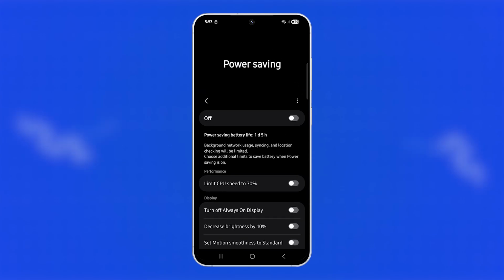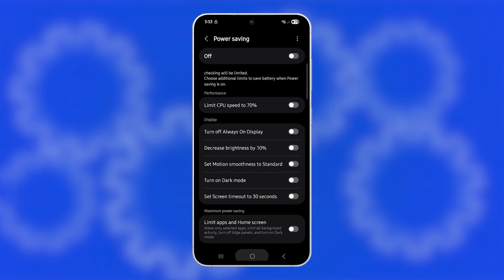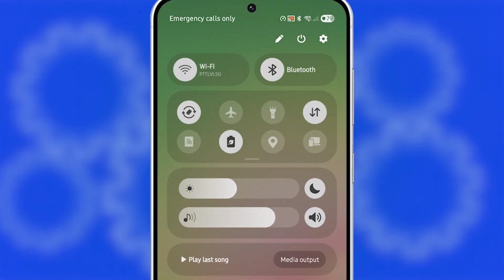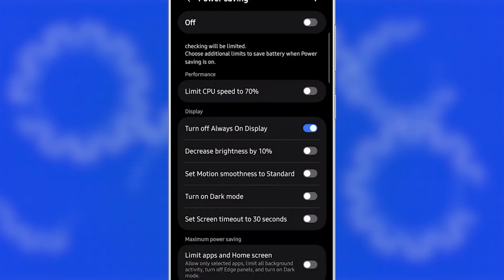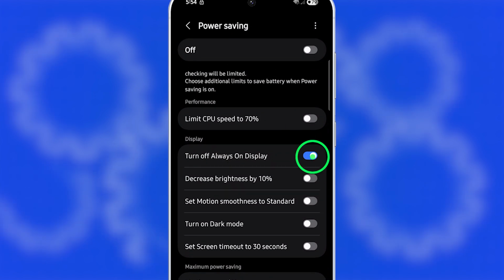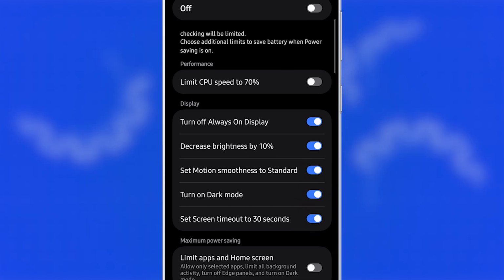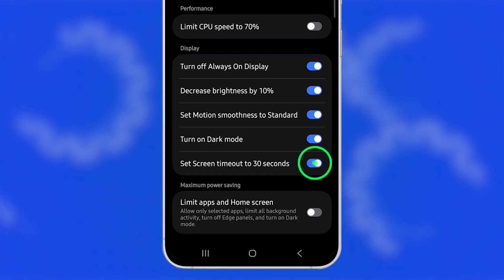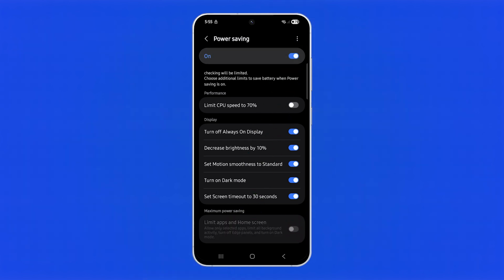[QUICK TIP] How To Enable Power Saving Mode on Galaxy A56 (OneUI 7)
🔋 Maximize Battery Life on Your Galaxy A56 with Power Saving Mode!

Want your Galaxy A56 to last longer between charges? In this video, we’ll show you how to enable and fully customize Power Saving mode to extend your battery life without losing access to essential features like calls, texts, and web browsing.

⚙️ What You’ll Learn:

How to quickly turn on Power Saving mode
Which settings can be tweaked for better battery life
The best options to enable or skip depending on how you use your phone
How to limit background activity and reduce screen power usage
Perfect for travel, emergencies, or daily power efficiency!

📌 Bonus Tip: Use the “Limit apps and Home screen” option for ultra battery saving when you're running low.